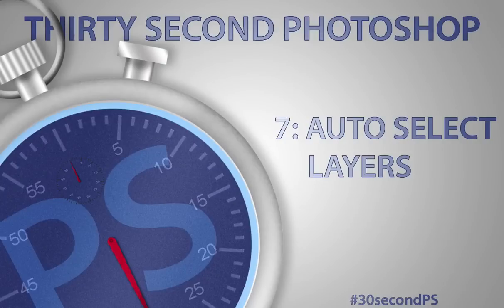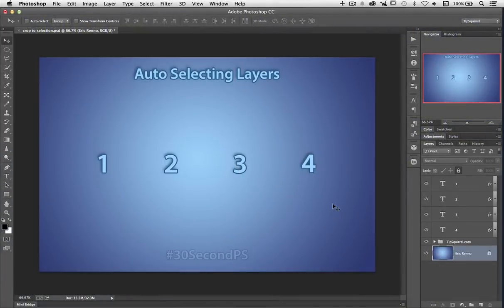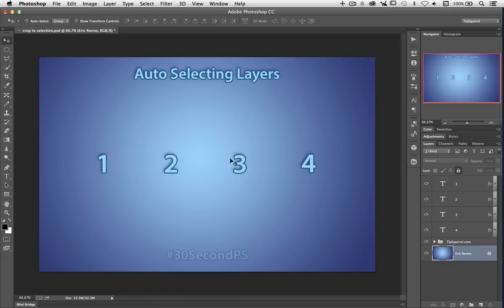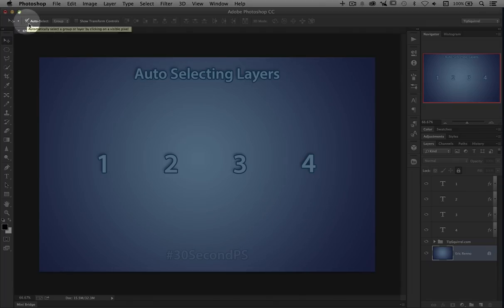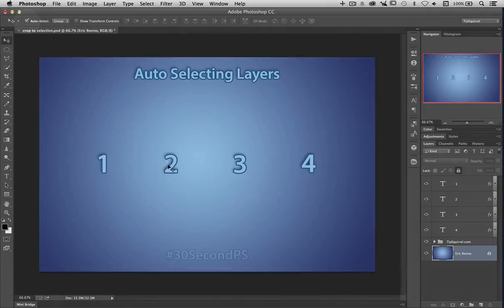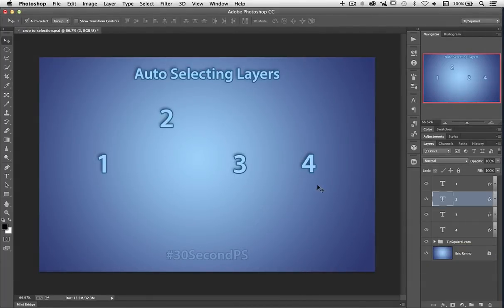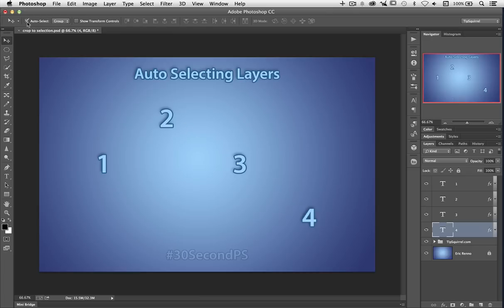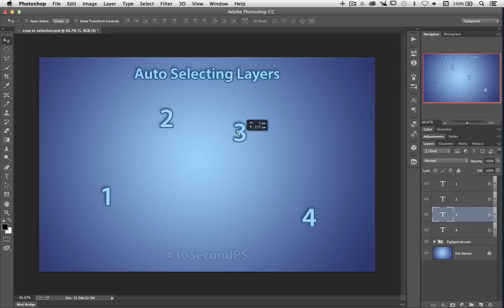Auto Select A Photoshop Layer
All the videos on this channel are free, all I ask is a comment, like or share. Thank you :)

Finding the right layer in the layer panel can be difficult sometimes, luckily there's two ways to Auto Select them.